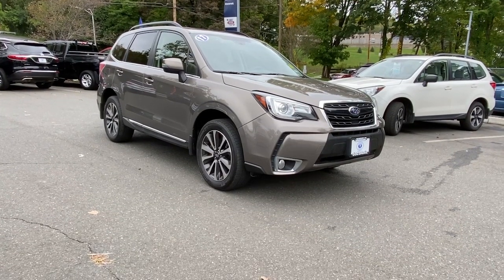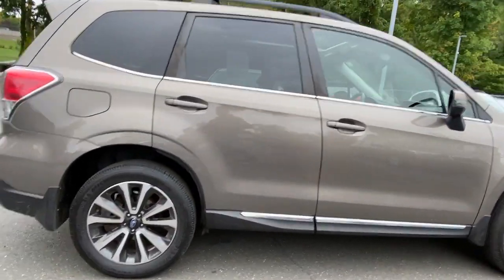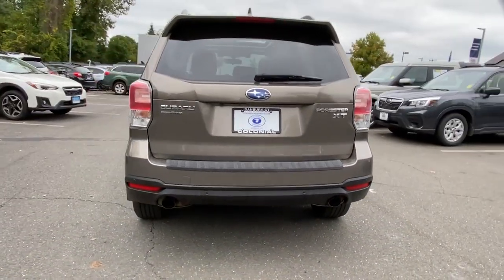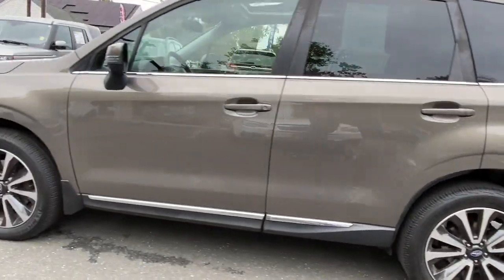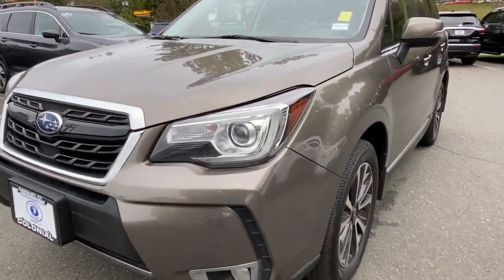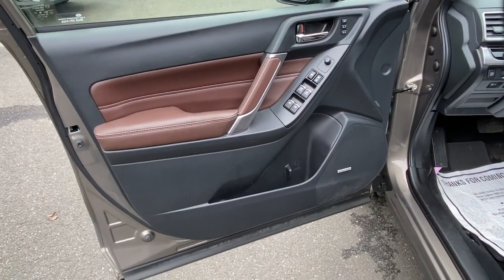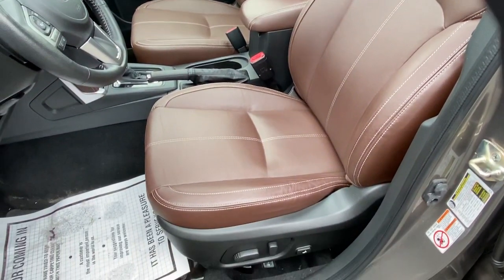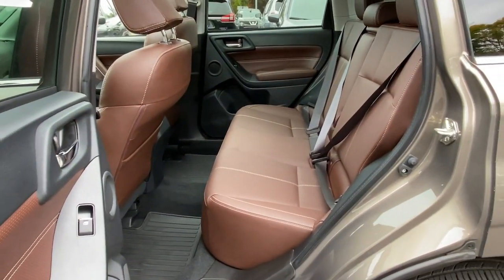2017 Subaru Forester Danbury, Brookfield, Ridgefield, New Milford, New Fairfield, CT 91855A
Sepia Bronze Metallic Used 2017 Subaru Forester available in Danbury, Connecticut at Colonial Subaru. Servicing the Brookfield, Ridgefield, New Milford, New Fairfield, CT area.
2017 Subaru Forester 2.0XT Touring - Stock#: 91855A - VIN#: JF2SJGWC5HH582062

Colonial Subaru
89 Newtown Rd

CARFAX One-Owner. Clean CARFAX. Sepia Bronze Metallic 2017 Subaru Forester 2.0XT Touring AWD Lineartronic CVT 2.0L 4-Cylinder DOHC 16V Turbocharged Intercooled SUPER CLEAN, ALL WEATHER PACKAGE!, SYMMETRICAL ALL-WHEEL DRIVE, EyeSight & Navigation System w/Saddle Brown Int, EyeSight System, harman/kardon 440W Amp & Speaker System, High Beam Assist (HBA), Radio: Subaru Starlink 7.0  Multimedia Nav System, Reverse Automatic Braking System (RAB)./br/brRecent Arrival! 23/27 City/Highway MPG/br/brAwards:/br  * 2017 IIHS Top Safety Pick+   * 2017 KBB.com 10 Best All-Wheel-Drive Vehicles Under $25,000   * 2017 KBB.com 10 Best SUVs Under $25,000   * 2017 KBB.com Brand Image Awards   * 2017 KBB.com 5-Year Cost to Own Awards   * 2017 KBB.com 10 Most Awarded Brands/brOur customers tell us our Pre-Owned Vehicles are nicest, cleanest, best deals around! Stop in and see for yourself! Experience the Colonial Difference! You will be glad you did! Price excludes taxes, fees, and dealer conveyance fee of $499. See dealer for details./br/brReviews:/br  * Airy interior with plenty of room for adults in both seating rows; impressive fuel economy for an all-wheel-drive crossover; optional turbocharged engine provides spirited acceleration; above-average off-road ability; advanced safety features. Source: Edmunds